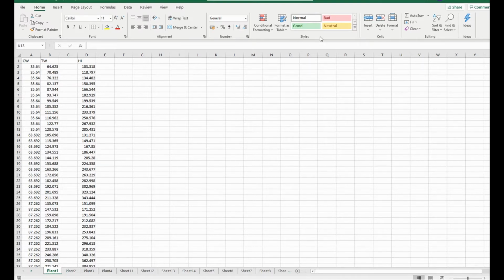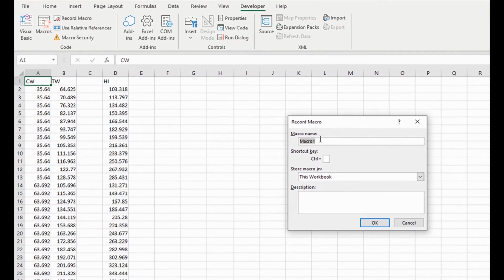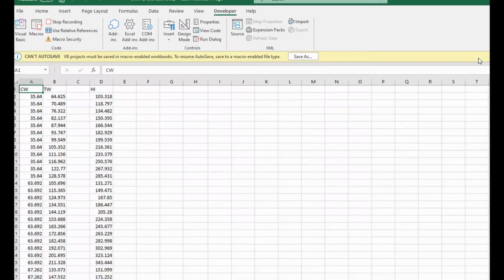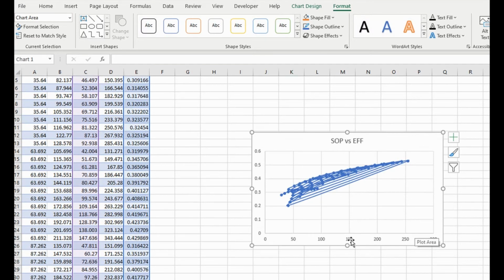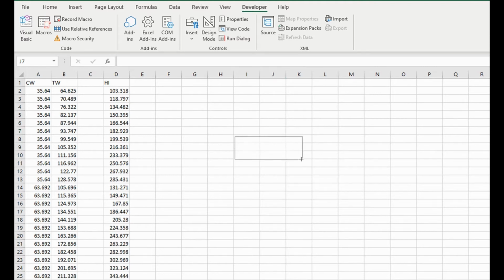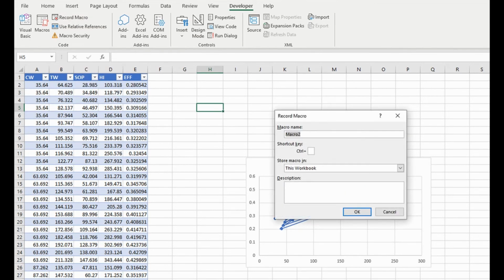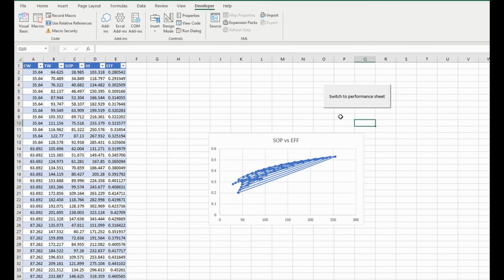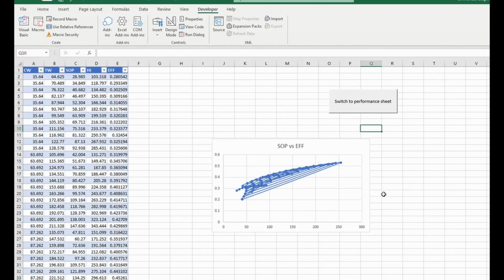How to Create Macros in Microsoft Excel to Automate Repetitive Task| Microsoft Excel Tutorial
Macros are code that automates repetitive tasks in Microsoft Excel. In this video, you will learn how to enable macro functionality and create macros in excel to automate a repetitive task.

DoxaTech